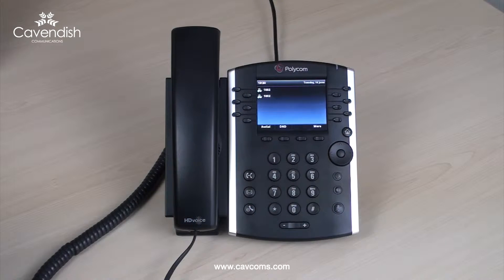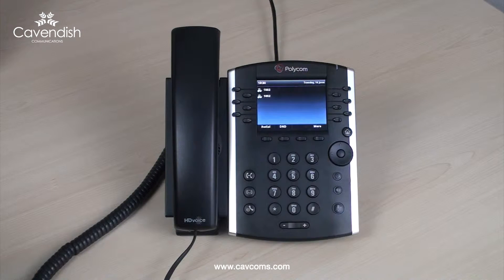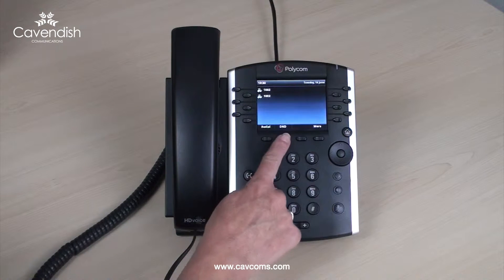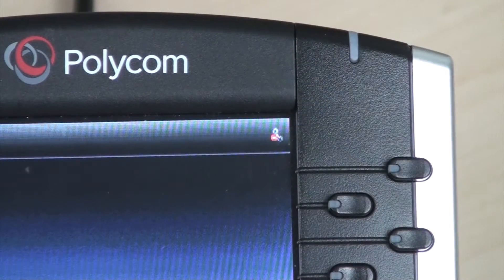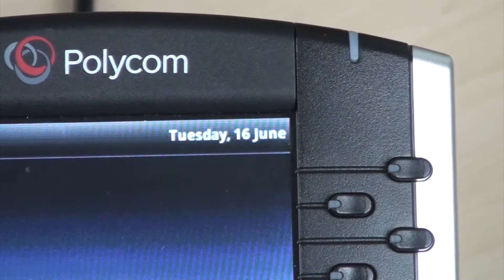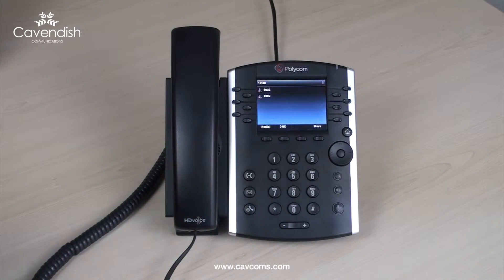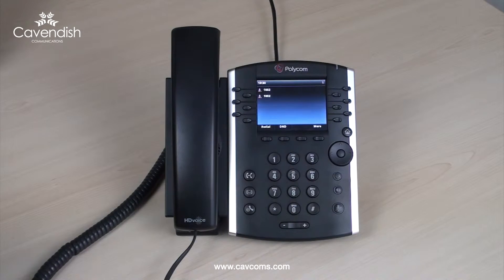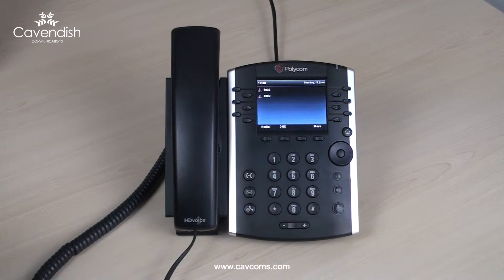Horizon Hosted Using Do Not Disturb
Setting your Polycom VVX410 telephone into 'Do not disturb' mode on the Horizon Hosted Service from Cavendish.